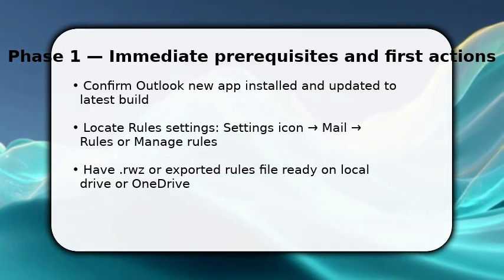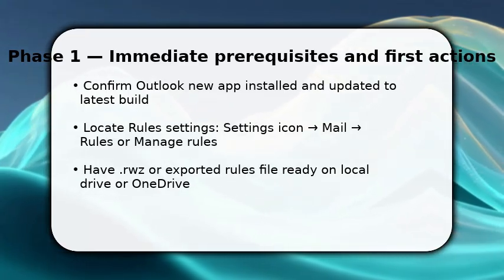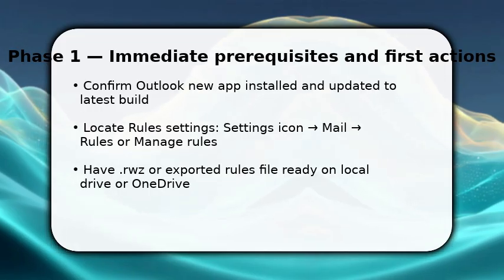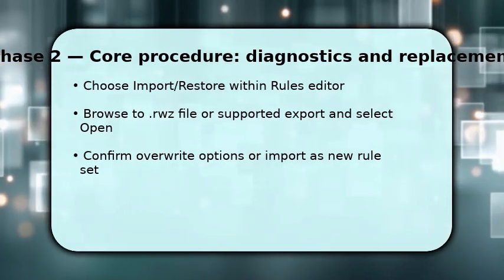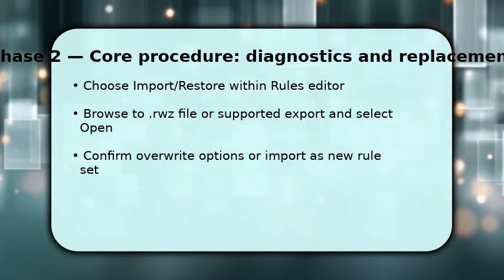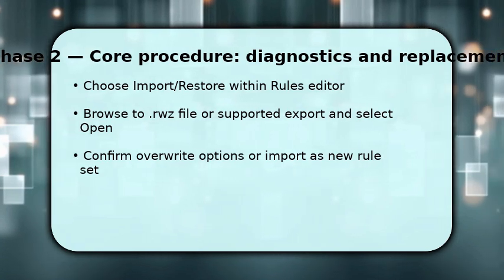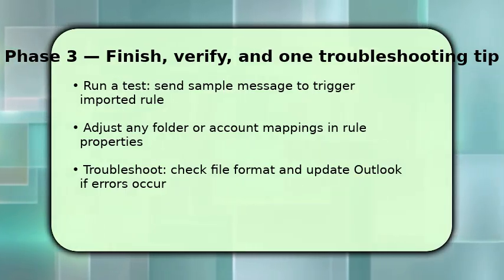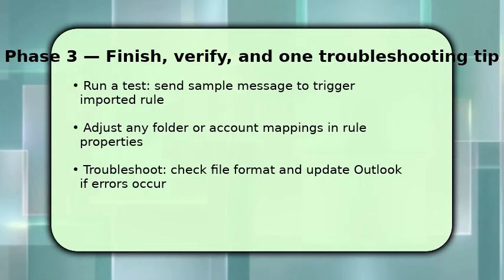How to Import Rules in New Outlook - Step by Step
How to Import Rules in New Outlook - Step by Step | 🔒 Surfshark VPN Deal — Stay private and secure. $1.99/mo + 3 Months Free ▸

Learn the step-by extricate process of importing rules into your new Outlook account with our detailed guide. From setting up to troubleshooting common issues, we cover everything you need for a seamless transition.

importing rules,